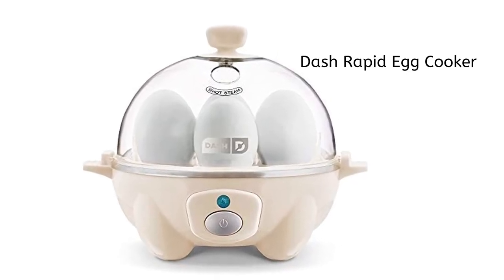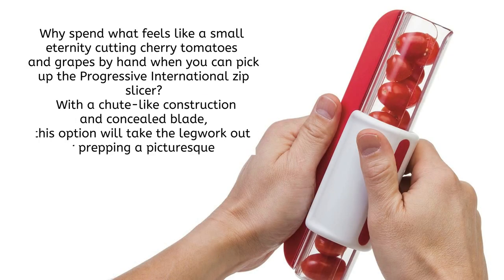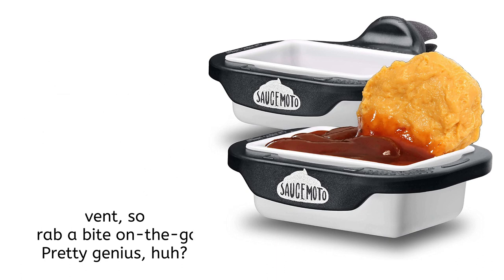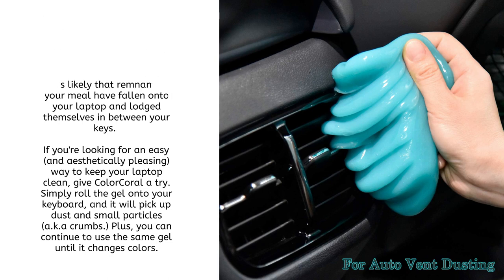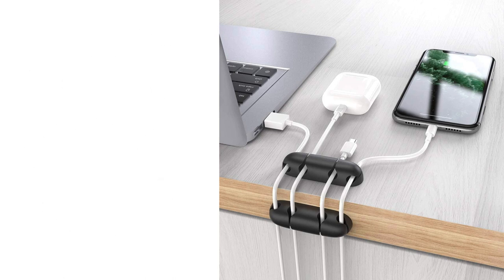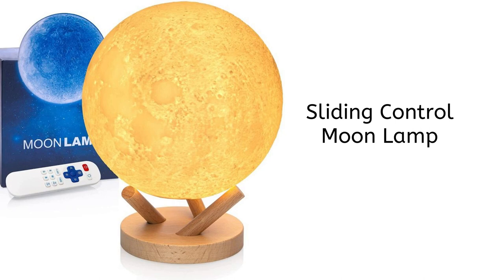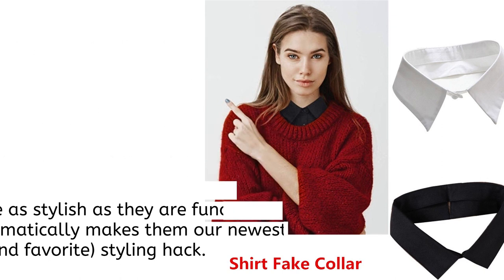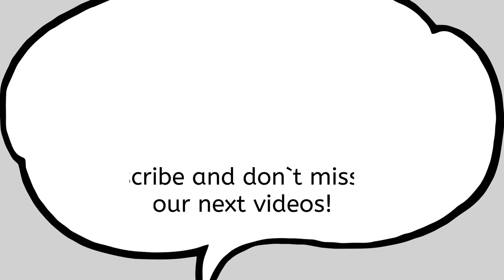Best Amazon Finds 2022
Don`t forget to come back for more.
Everyday a new video!